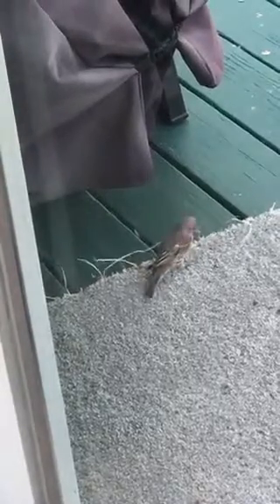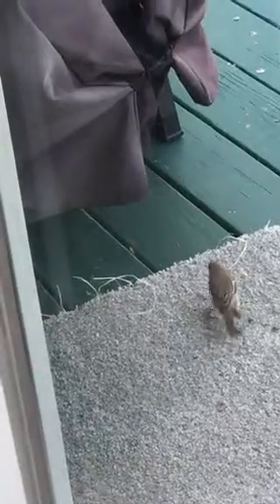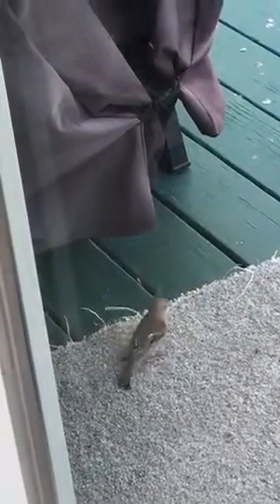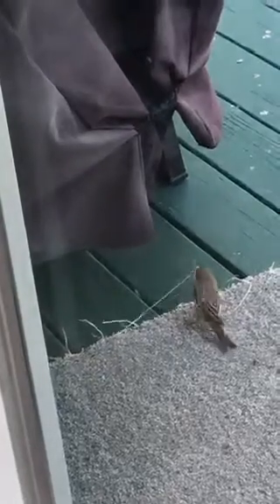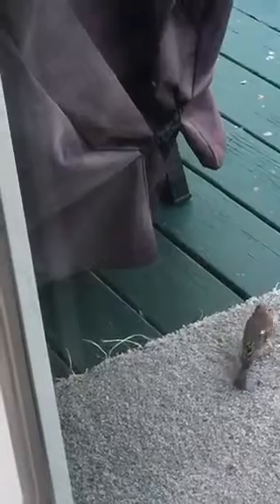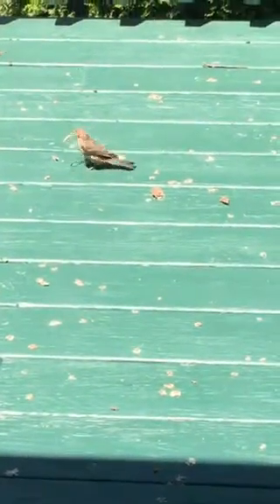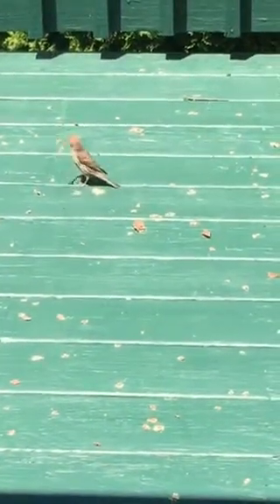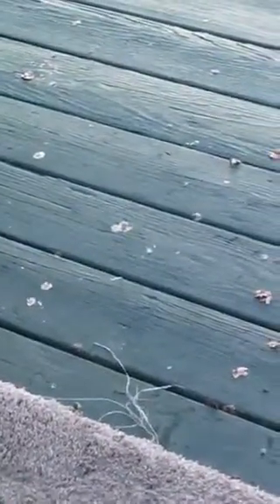Birds using string to build nest